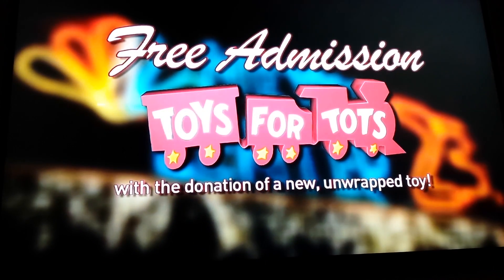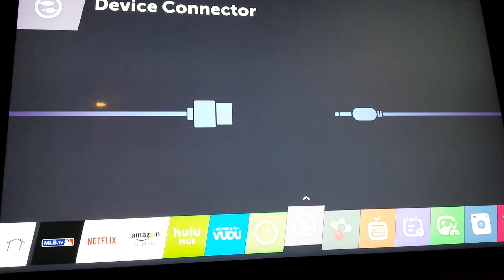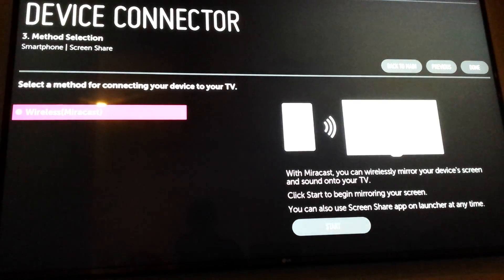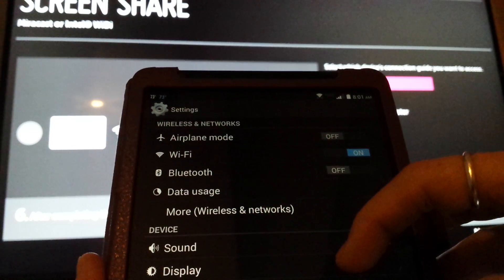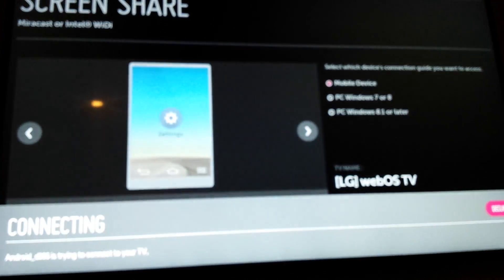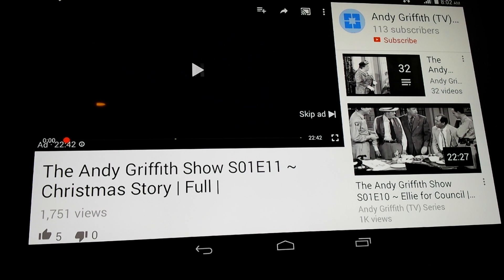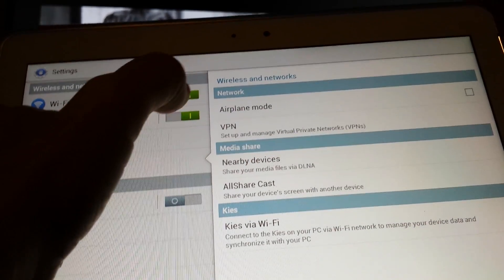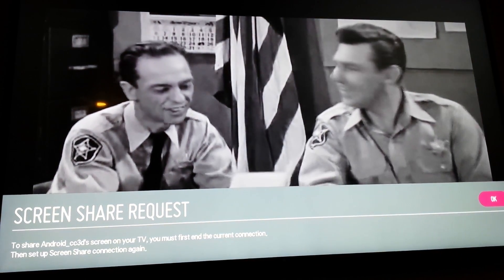Screen Casting to LG 60UF7300 LED TV From Smartphone or Tablet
Cast / share / project your mobile device screen to your LG LED TV

Screen cast mirror cast mirror cast android phone smart phone tablet display cast screen sharing